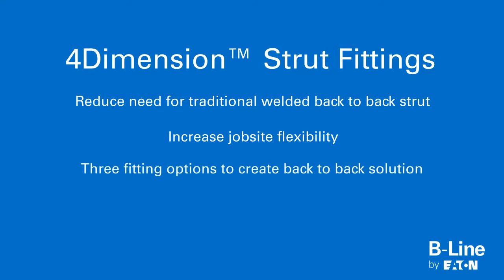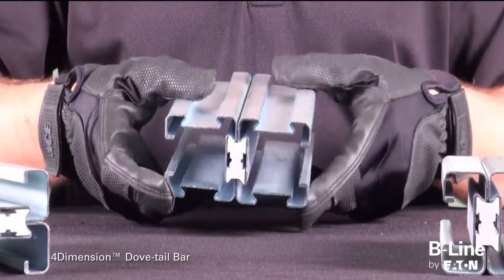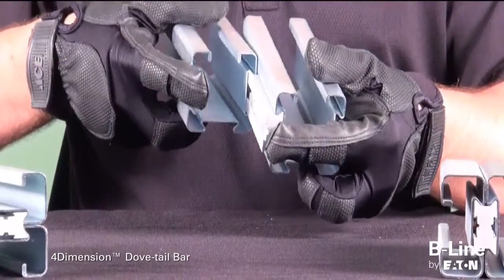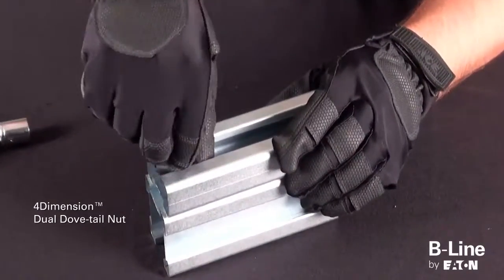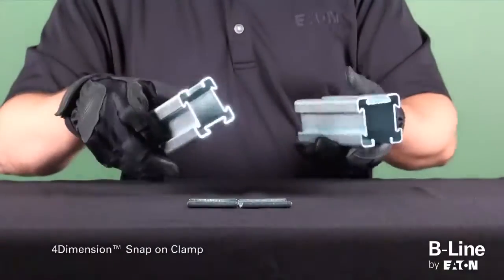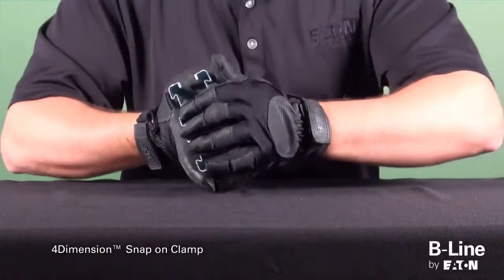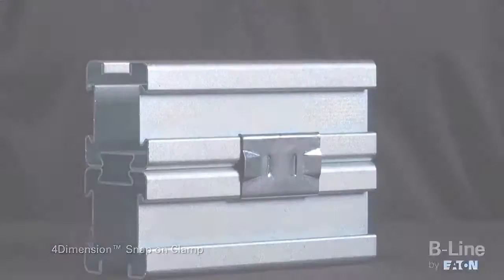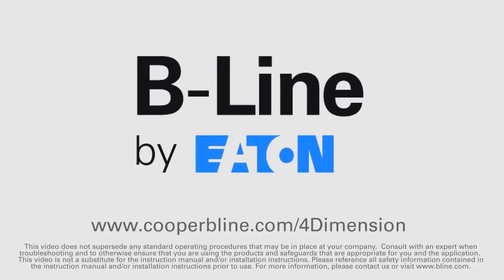Eaton- B-Line 4D BackToBack Channel